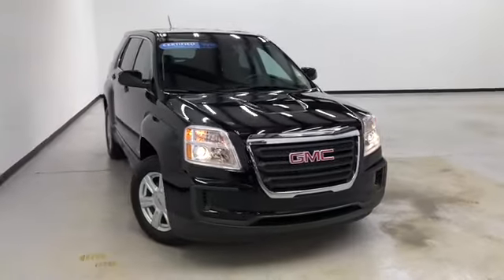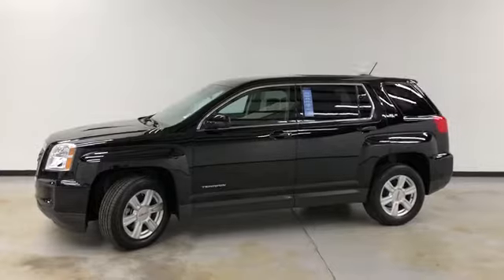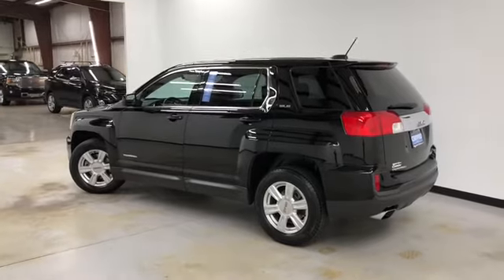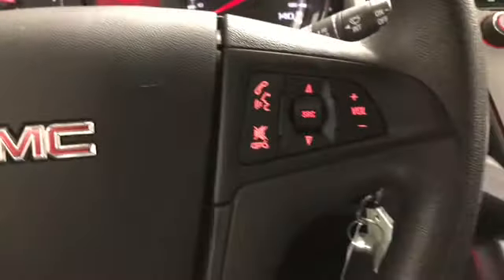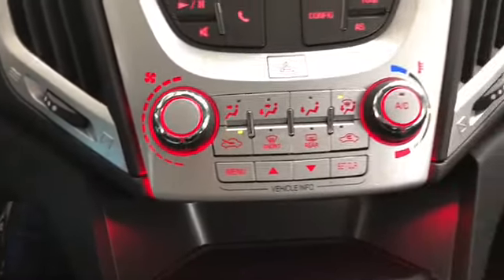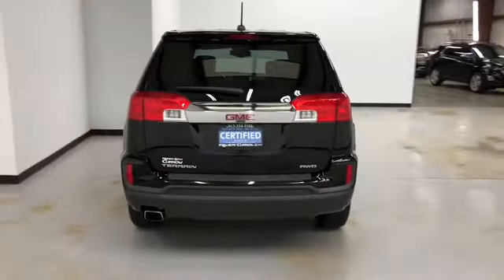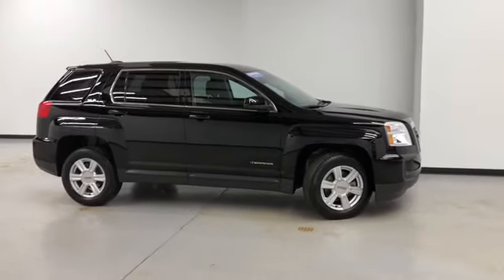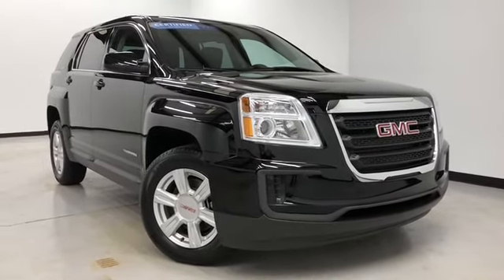2016 GMC TERRAIN SLE AWD RANDY CURNOW BUICK GMC #210269